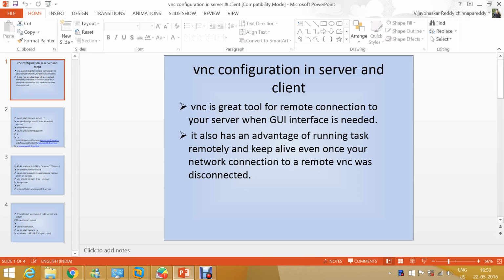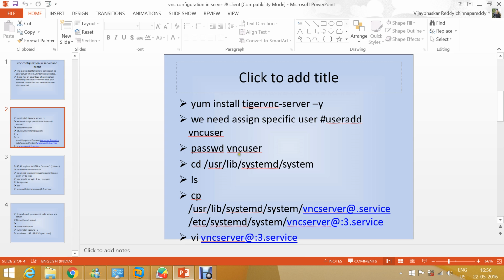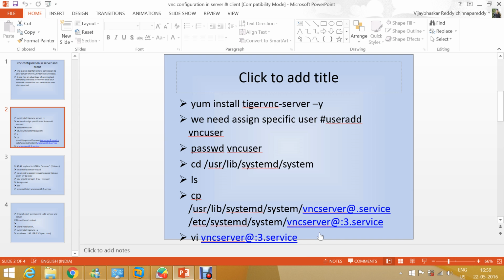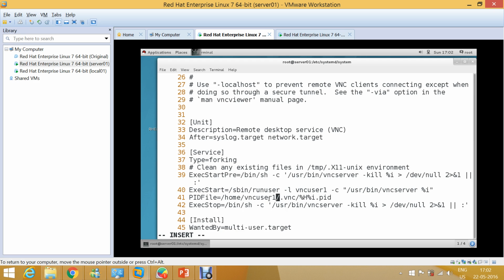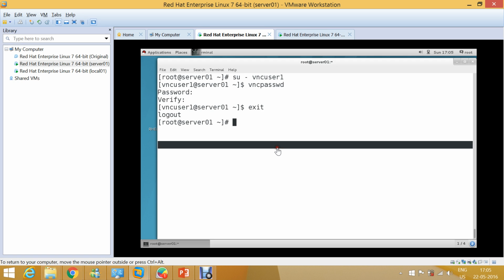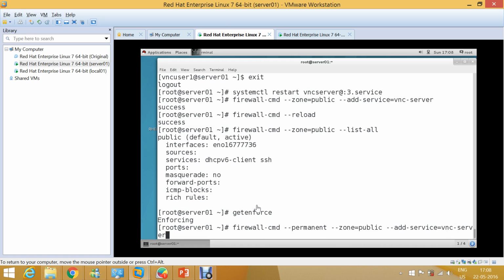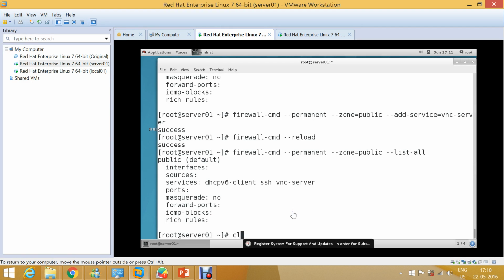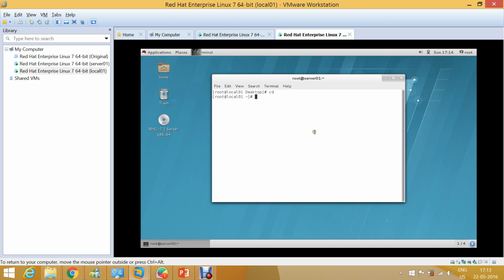tigervnc configuration in rhel 7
this video contain configuration of tigervnc server and client.